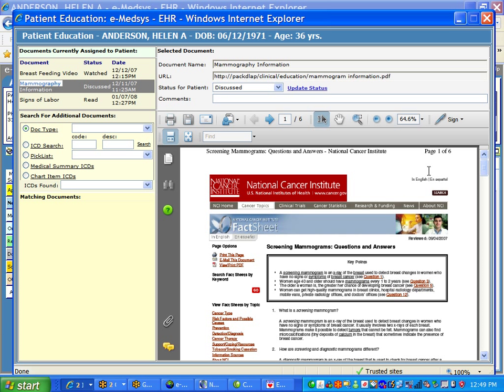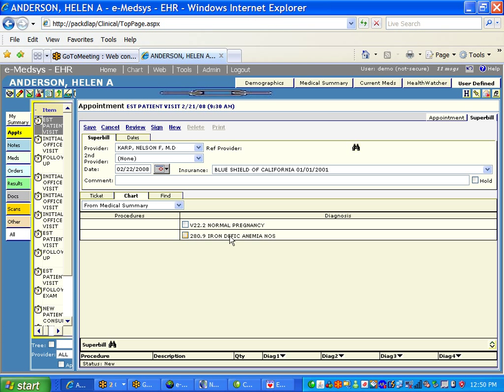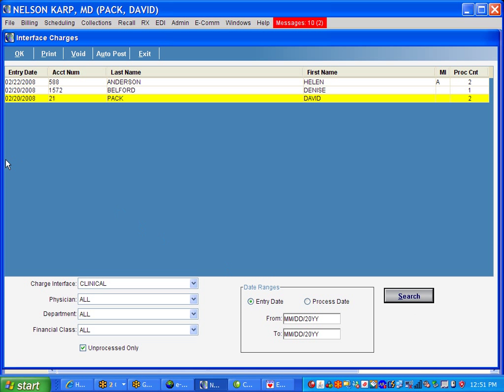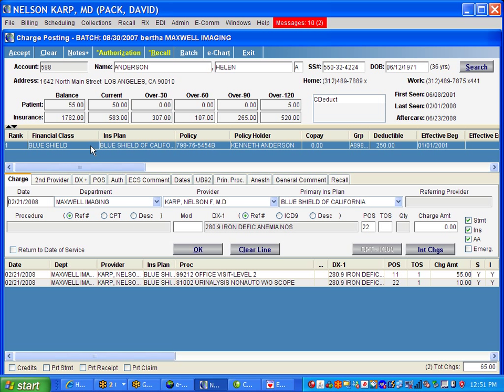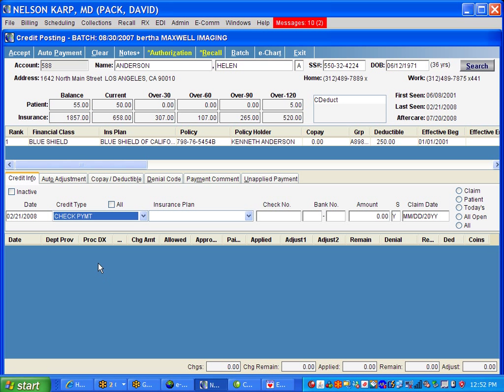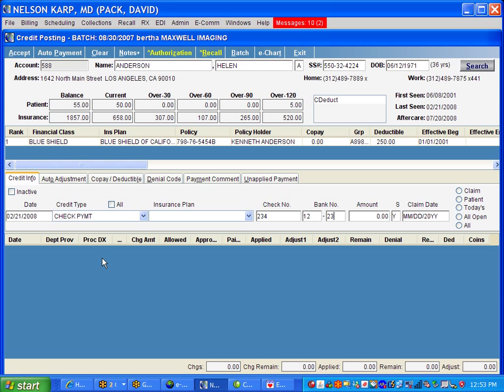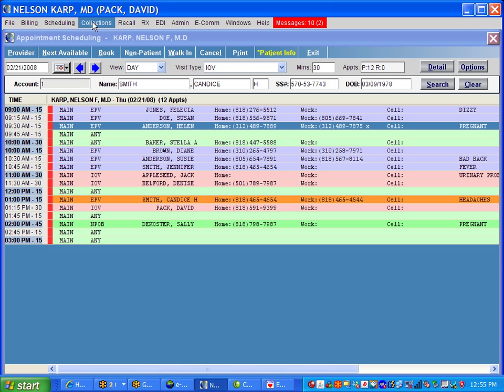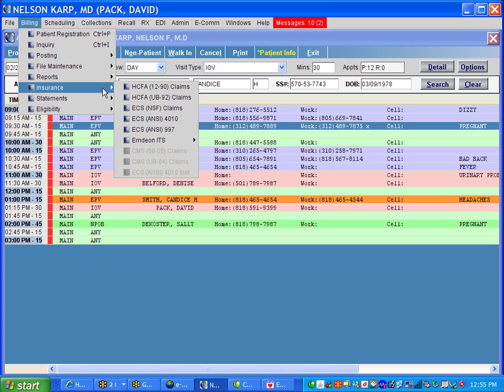p1 demo p5